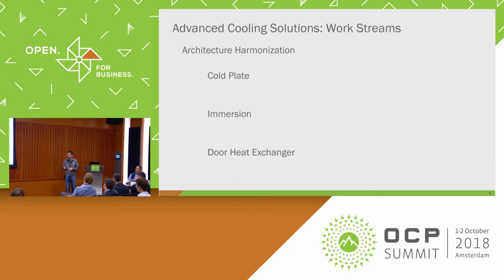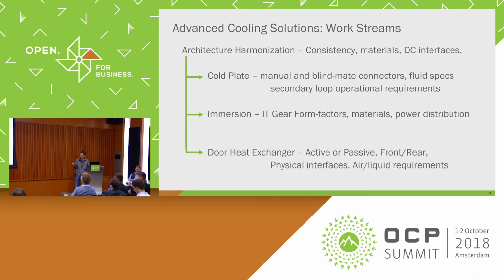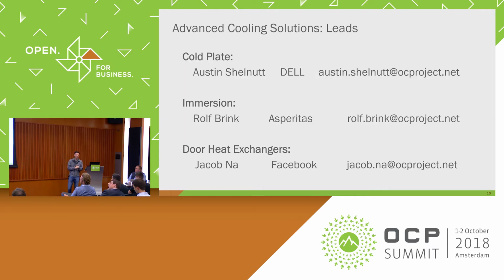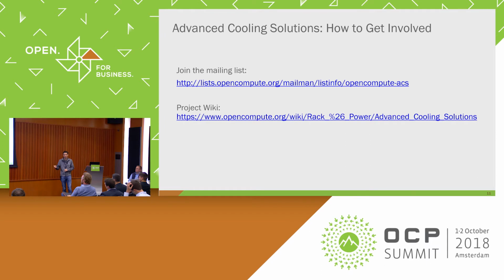OCPREG18 - Project Discussion Enabling Liquid Cooling in OpenRack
Steve Mills